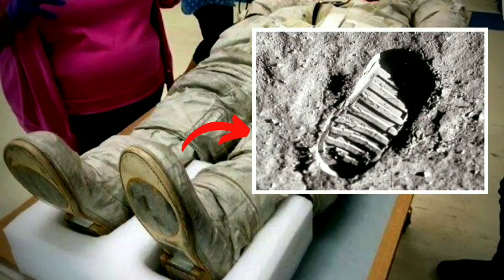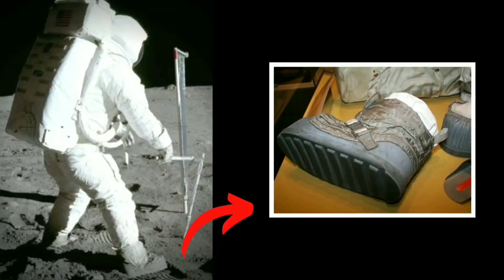Moon Landing Conspiracy Theories Debunked | Dynamic Science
The Apollo 11 Moon landing on July 20 1969 was  the greatest achievement in human history, ever. Despite their being tons of evidence regarding moon landing, there's still a group of people that denies that it ever happened, they claim that moon landing was a conspiracy. In this video, we'll debunk some of the major myths amplified by those conspiracy theorists, so brace yourselves.

Loved our video?